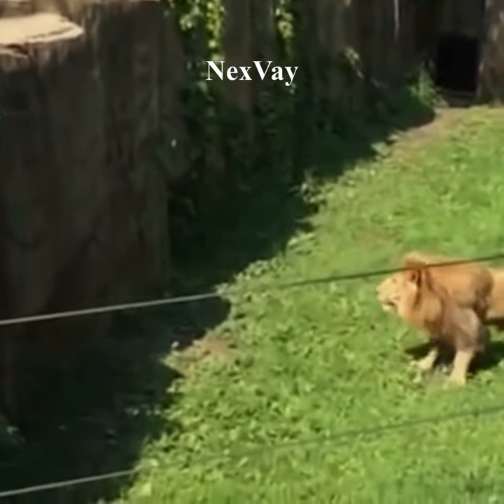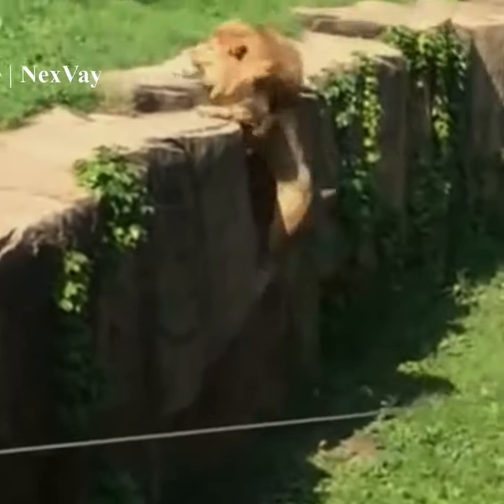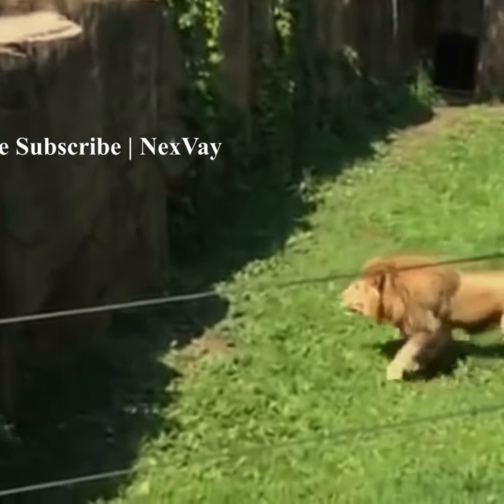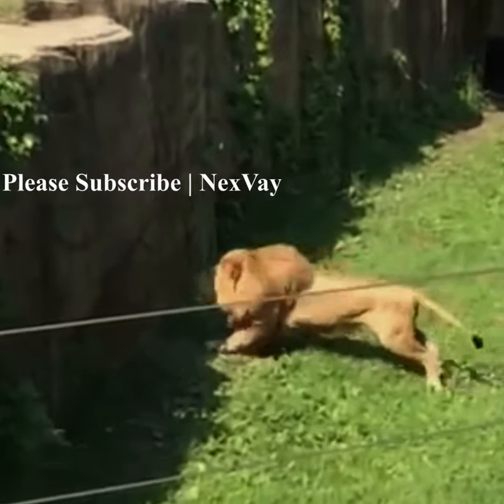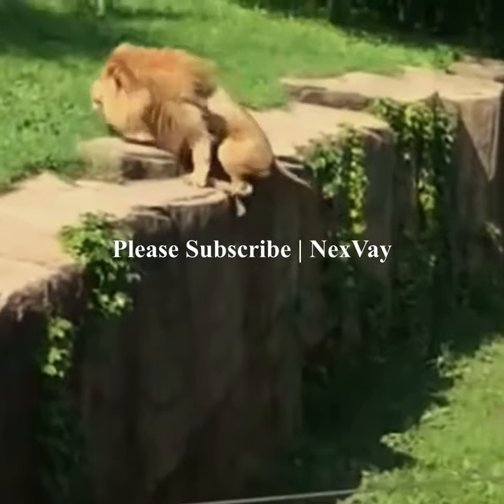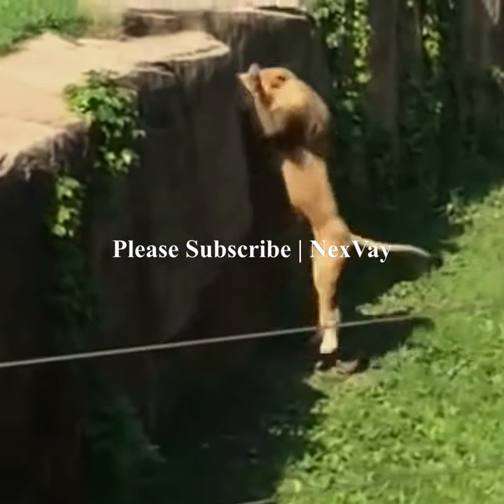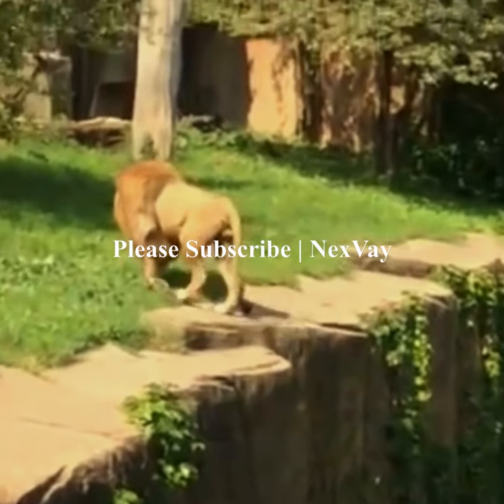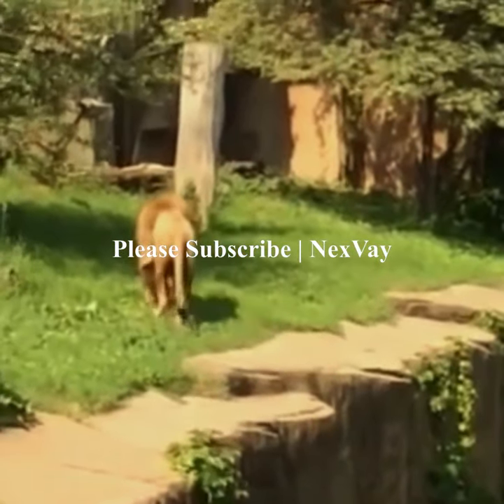Lion's High Jump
Lion's shoulder muscles and front legs are so strong and it can easily leap 10 feet vertically without too much effort. Their hindlimbs are not as strong and do not contribute much for climbing.  As you can see, he uses his strong shoulder muscles & powerful front legs to shoot his massive body up, and get his front paws to grip the top,  then he uses the back legs to lightly push the body to climb up.

As you can imagine, there is a lot of hard work included in presenting this video to you. Have a wonderful day!

Voiceover (storyline | commentary):
I personally write the script and record the voiceovers.

Full Feature Editing:
I personally edit together the video clips, music, audio effects, and voiceover.

Future Videos:
If anyone owns footage of wildlife photography or a fitting style of music you would like to be featured in our videos, please share them with us on Dropbox, or contact us via email (email is listed in the “About” section)  for details. If you would like, a credit of your choice for them will be added to the description.

This edited video is made for entertainment (or edutainment) purposes only.

If you believe that you own any of the content in this video and you don't want it to appear in this channel, please notify us via email (email is listed in the “About” section). We will move quickly to resolve them. We are really sorry for any inconvenience caused.